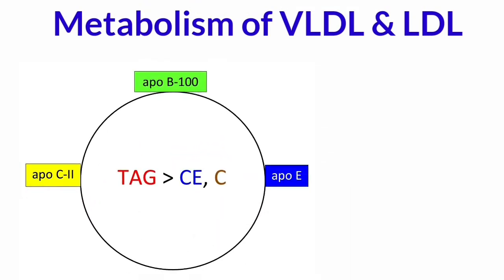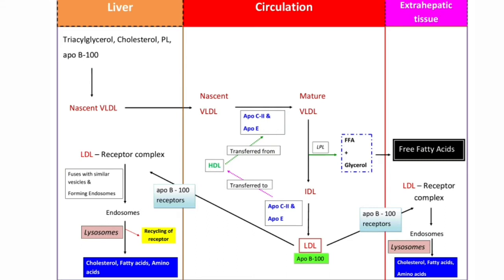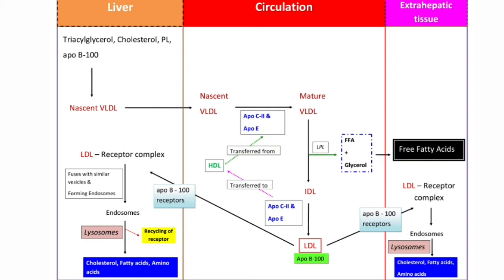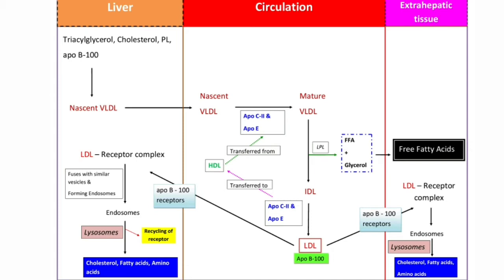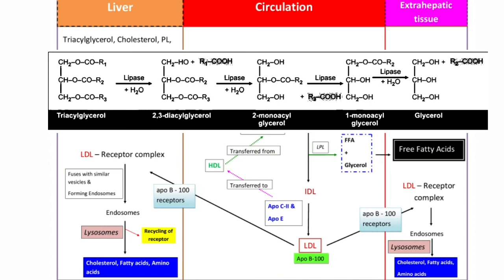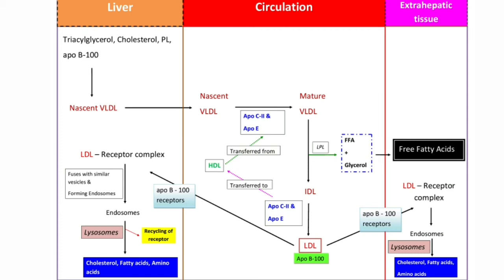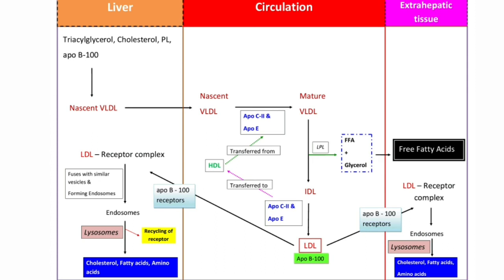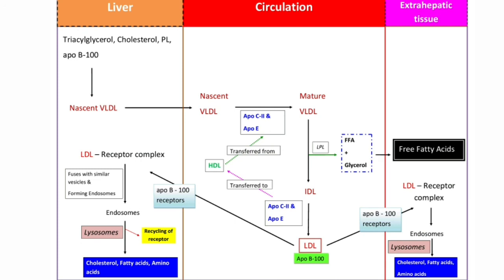Metabolism of VLDL & LDL || Synthesis , Function & Metabolism of VLDL & LDL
Metabolism of VLDL & LDL